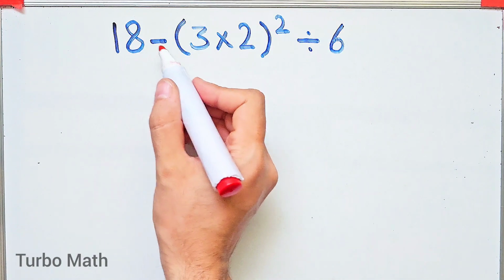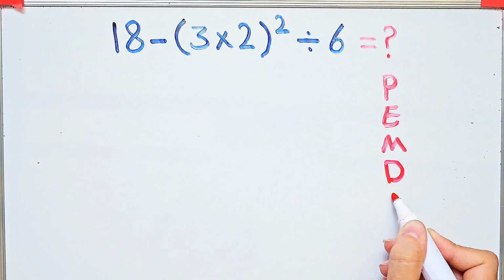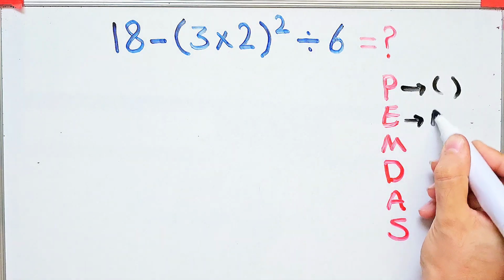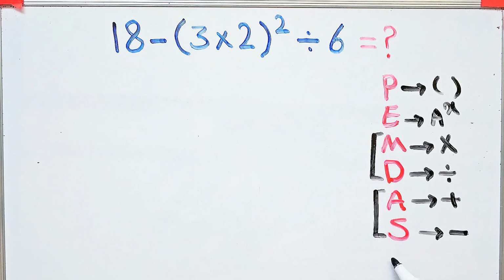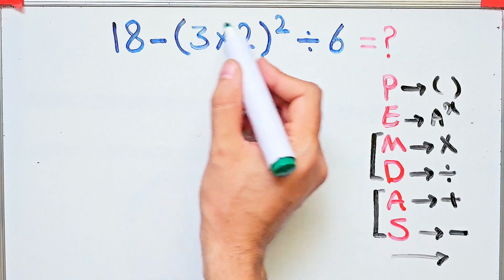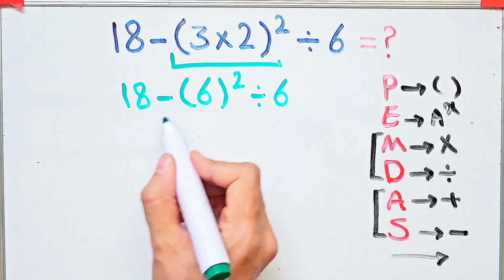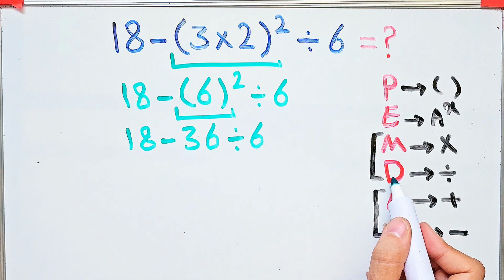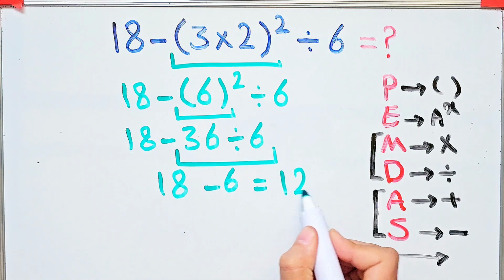Only 1 in 10 Get This math question Right! Are You One of Them?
🧠 Still confused about PEMDAS? You're not alone! 😅
This tricky math rule has fooled millions — but not after today! 💥
Learn how to solve it step-by-step and avoid the common mistakes. ✅✍️
📺 Watch now and challenge your brain!